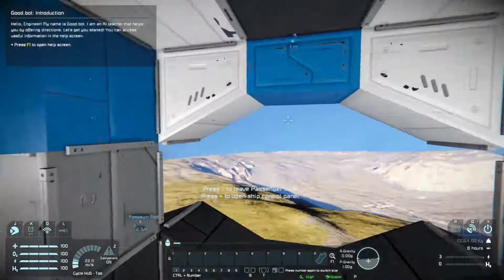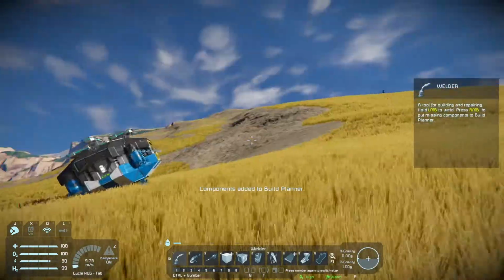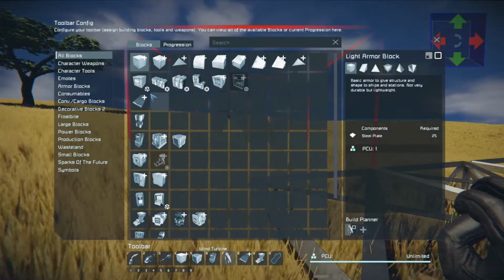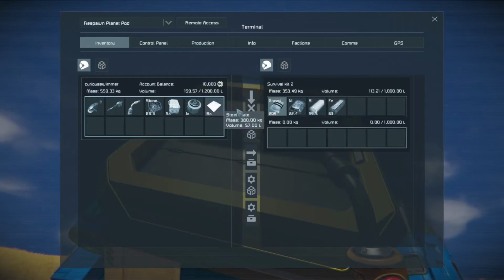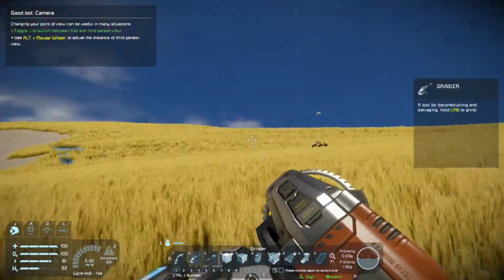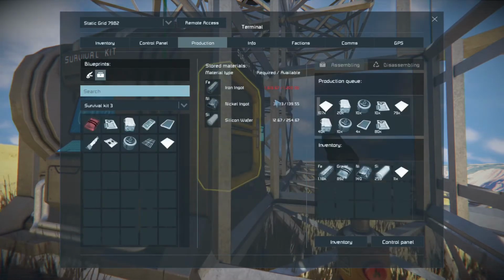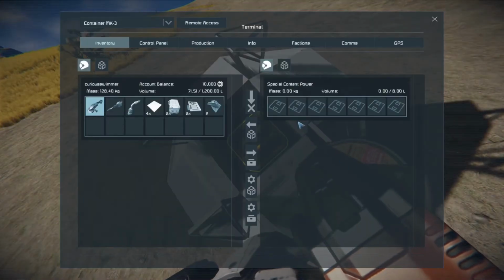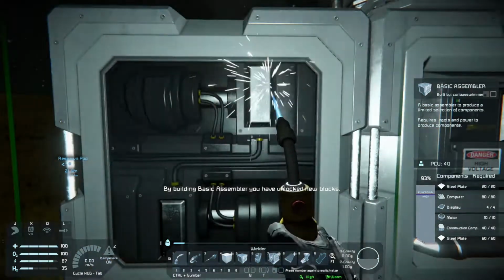Building an Epic Space Base! | Space Engineers [1]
Today we play a game called Space Engineers, which is a game where you build epic creations and take to the stars with them! Everything from spaceships to bases, you can do it in this game! Gather resources and build where your imagination takes you.